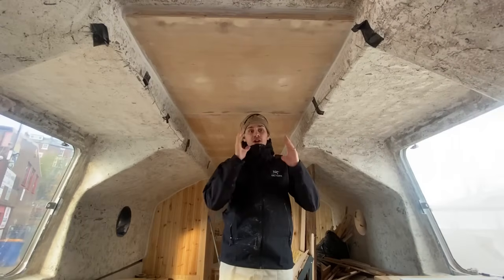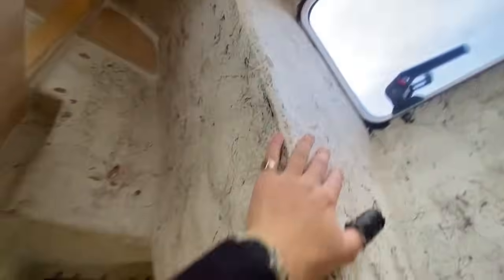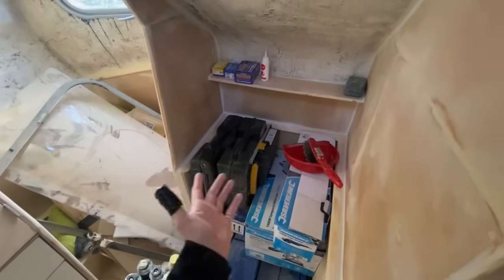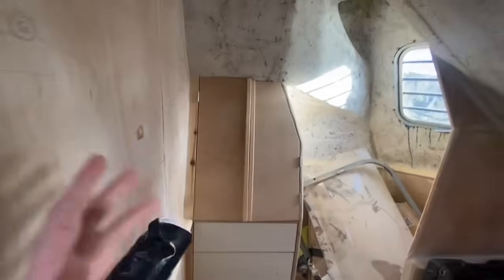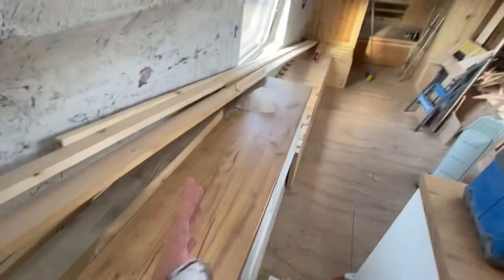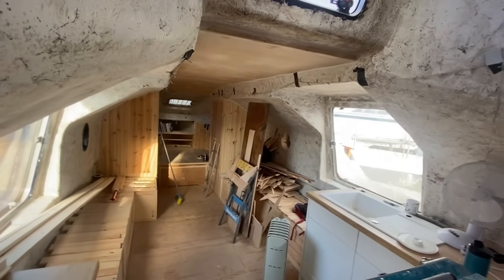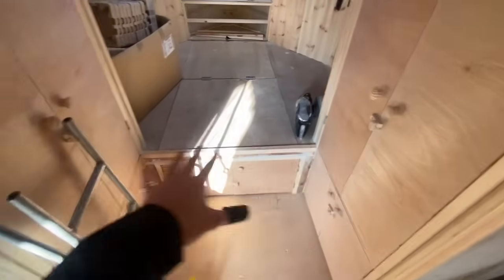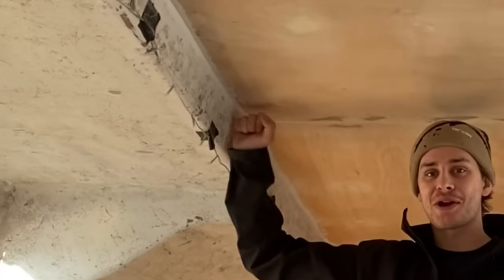lifeboat renovation #2 - construction update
just a little video tour showing the construction updates. As mentioned in the video, I’m not much of a vlogger and always prioritised filming short form videos over long form hence these are slightly sporadic!

also apologies if the video quality isn’t great, had some serious technical issues and this was seemingly the only way of getting it converted (at 720p).

0:00 Explanation of Content
3:13 Corridor
5:55 Bathroom
10:08 Kitchen
16:21 Living/Dining Area
18:48 Bathroom
21:45 Outro